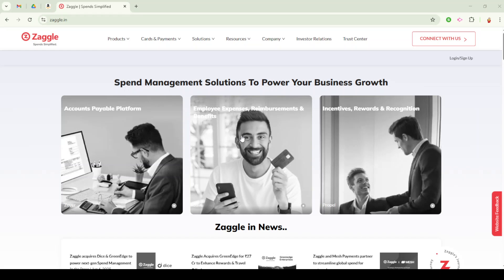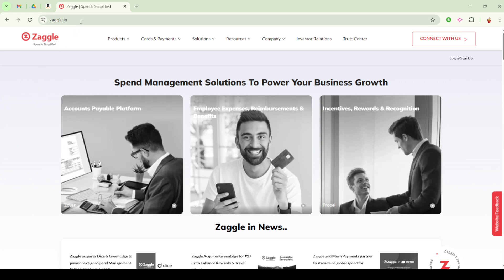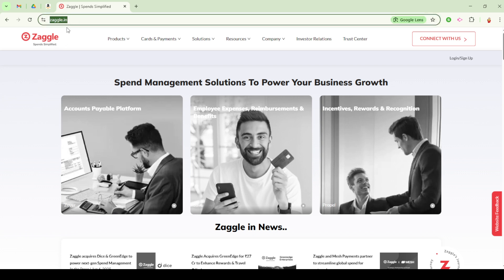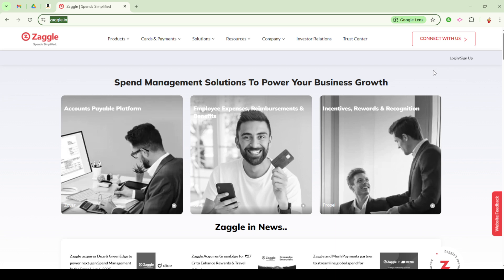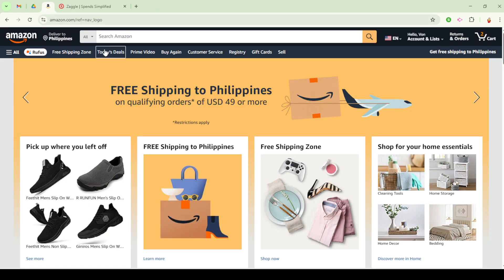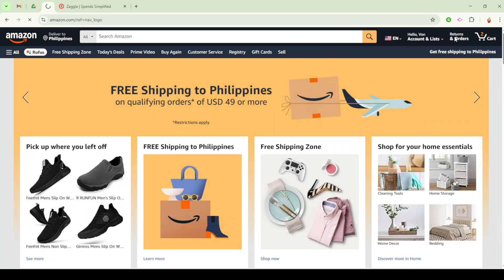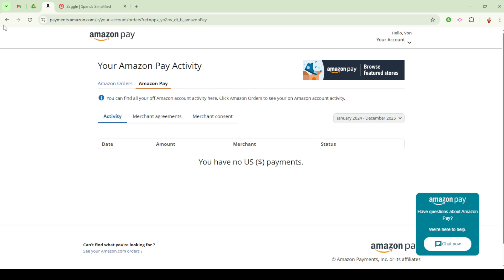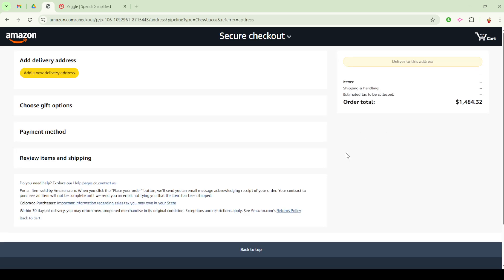How to redeem Zaggle Card on Amazon [2025 Easy Guide]